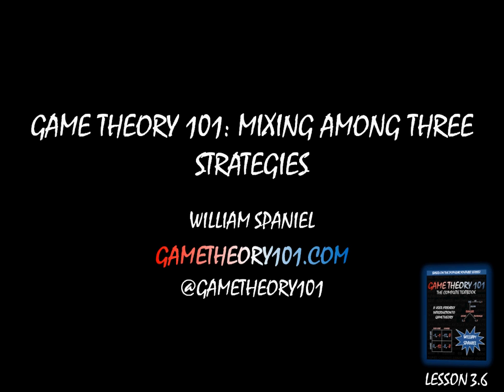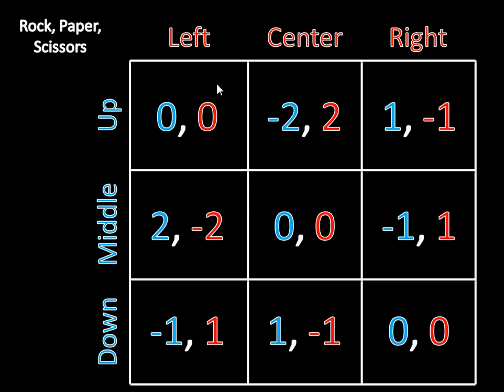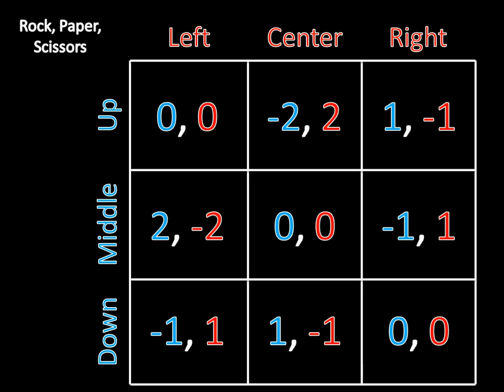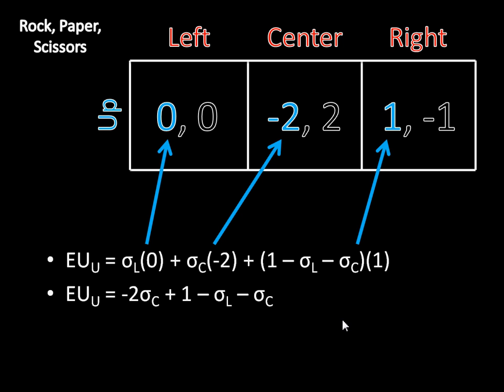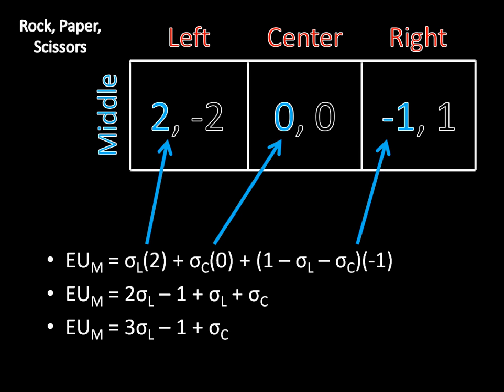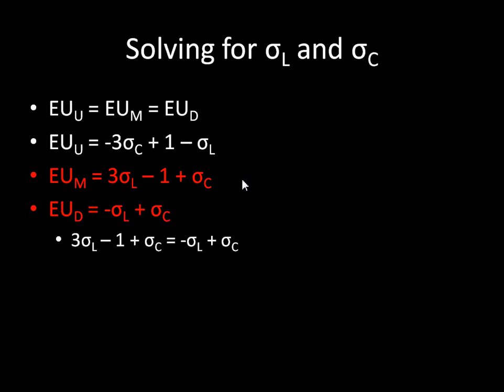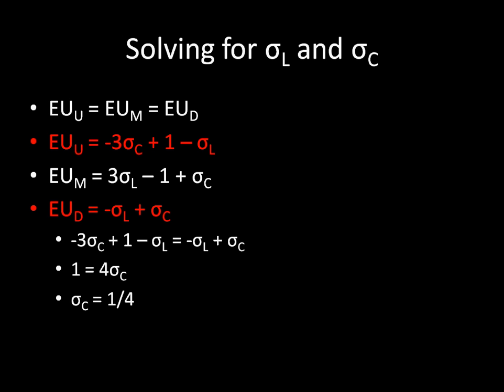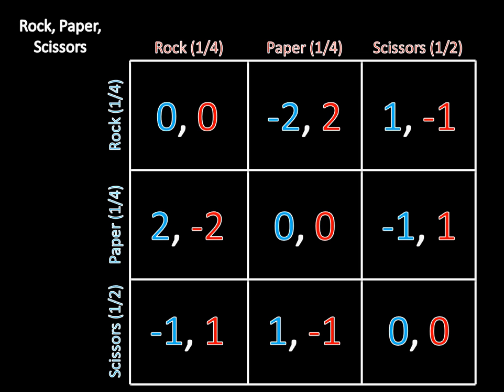Game Theory 101 (#37): Mixing among Three Strategies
This lecture expands the mixed strategy algorithm to three strategies. The process is very similar to the algorithm with two strategies, except we have more equations and more unknowns. We use the modified game of rock paper scissors to illustrate.